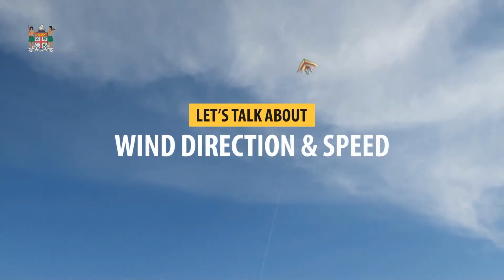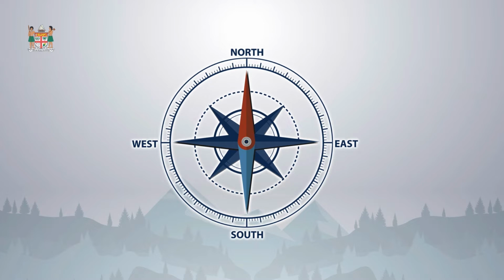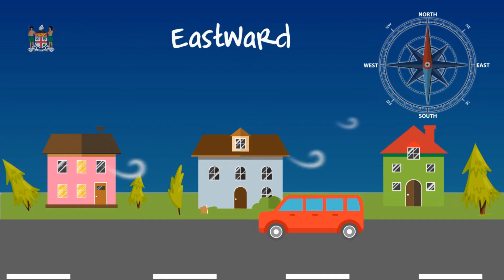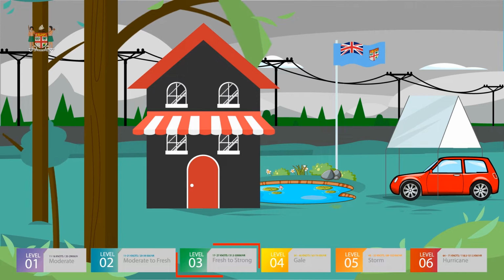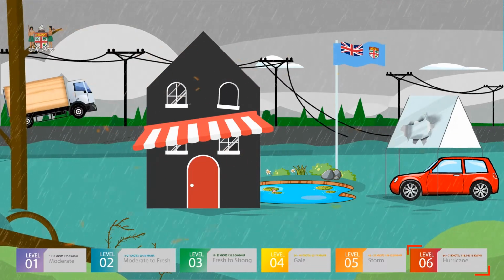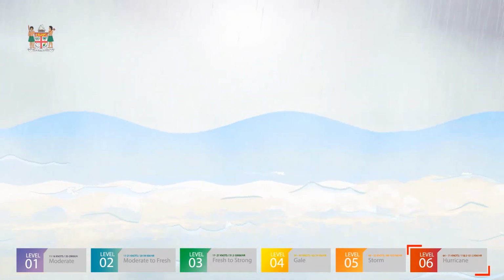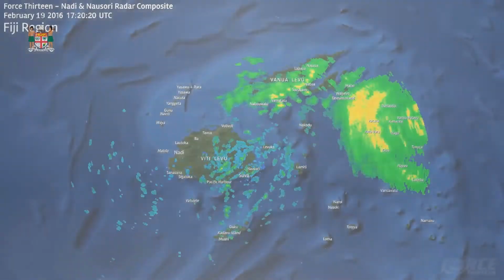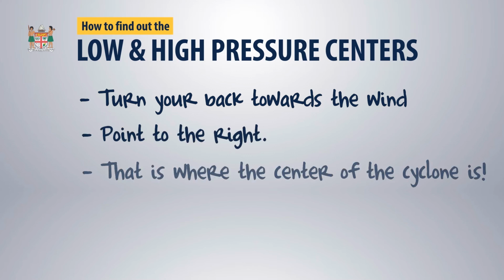Fiji Meteorological Service Wind Direction and Speed Final